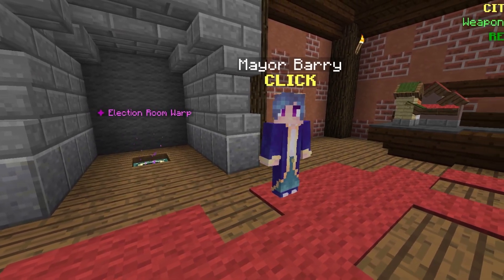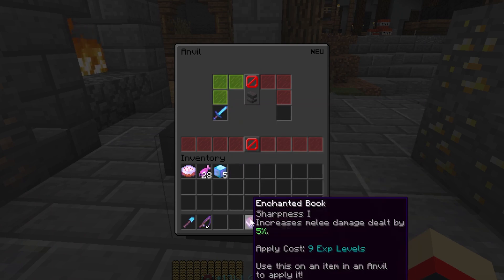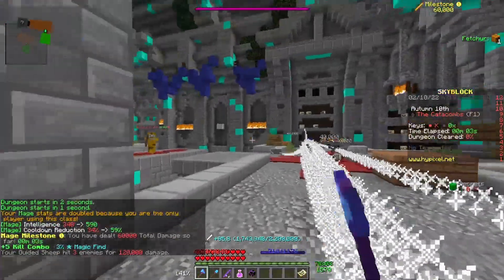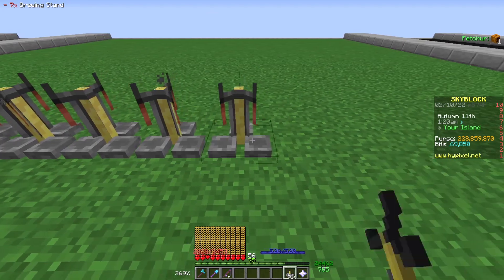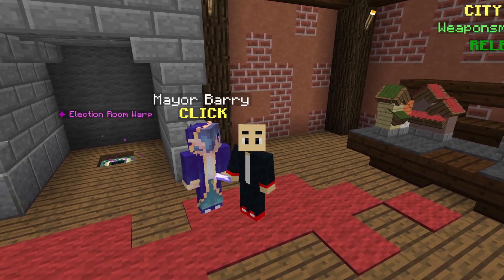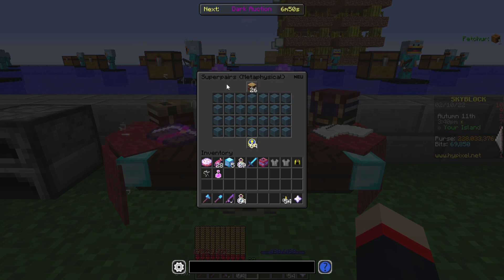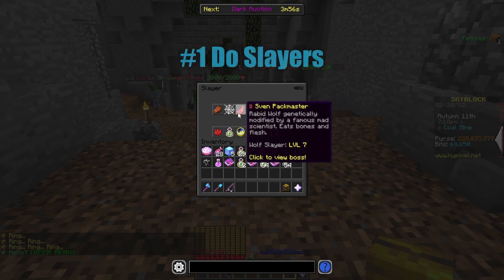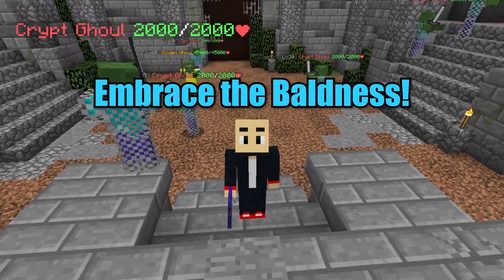The Top 5 Things You Can Do While BARRY is Mayor! - Hypixel Skyblock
Here are the top 5 things you can do in Hypixel Skyblock while Barry is mayor! Mayor Barry was just elected, and I tell you the best activities you can do to take advantage of his 6 perks.